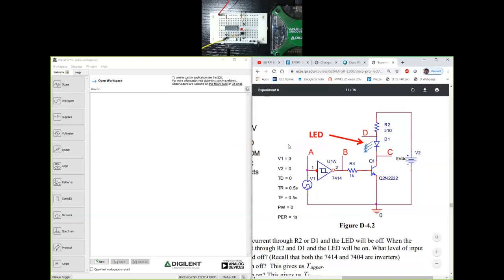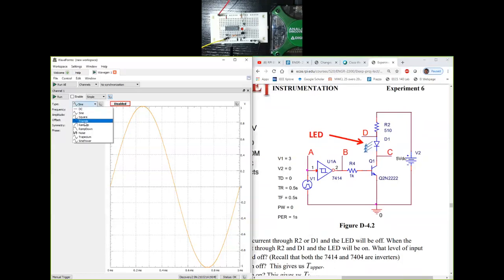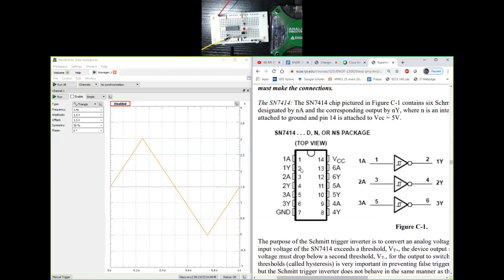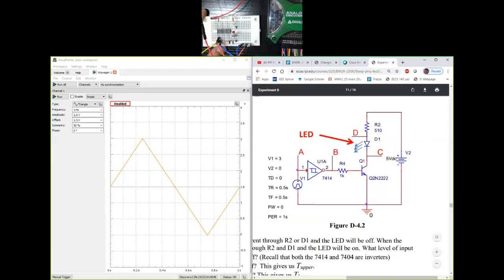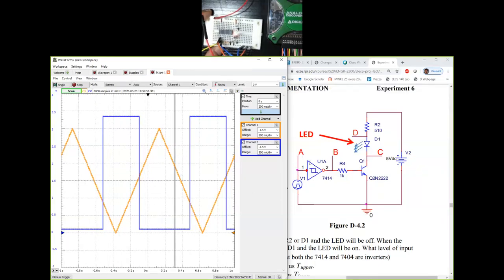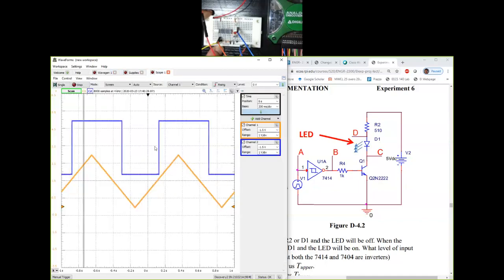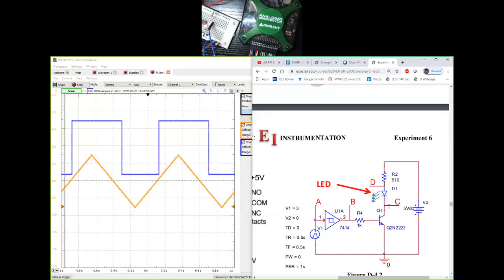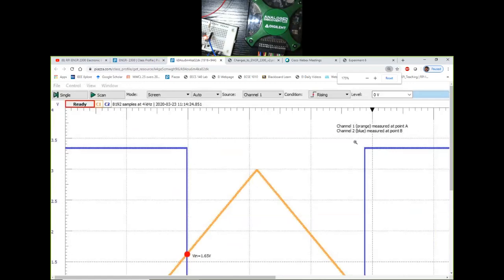Electronic Instrumentation, Section 2, Class 16, Exp6 part D